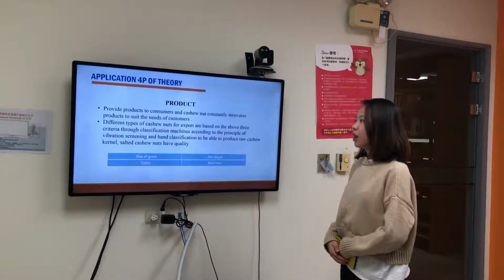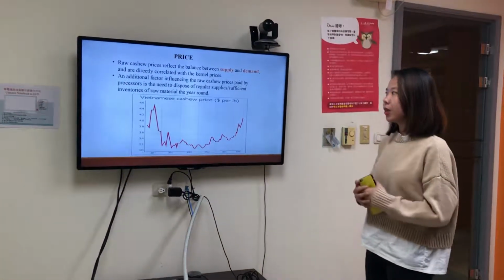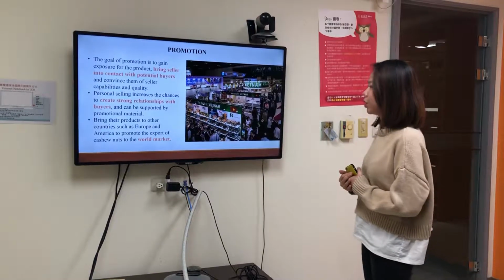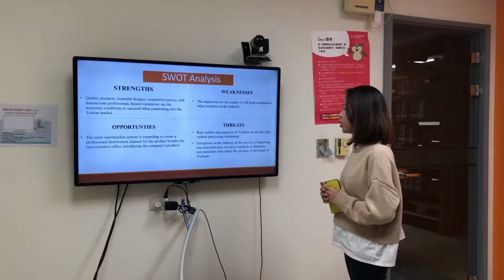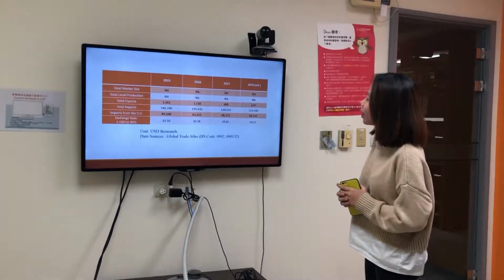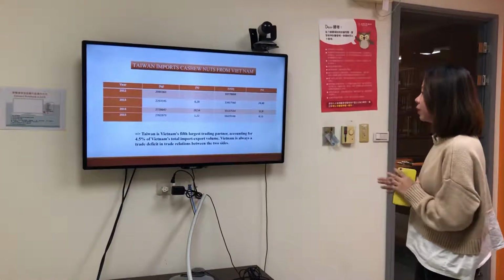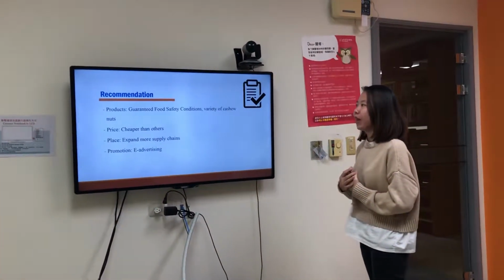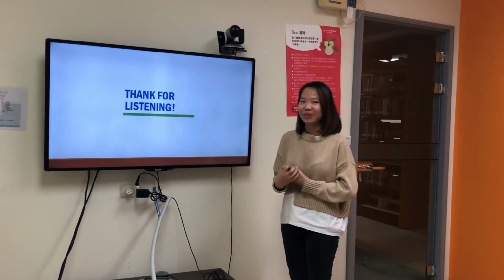Vietnamese cashew nut industry an analysis of Taiwan market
Thesis ( 吳氏青竹 and 阮黃慶媚 ）